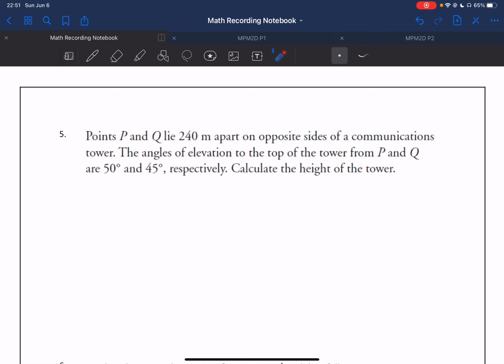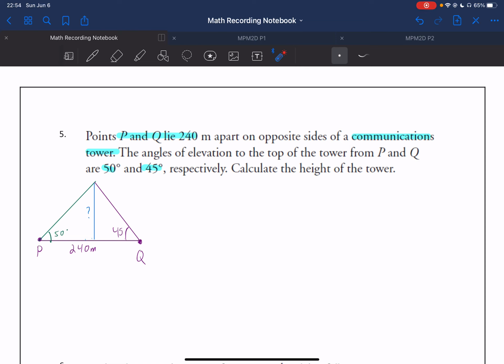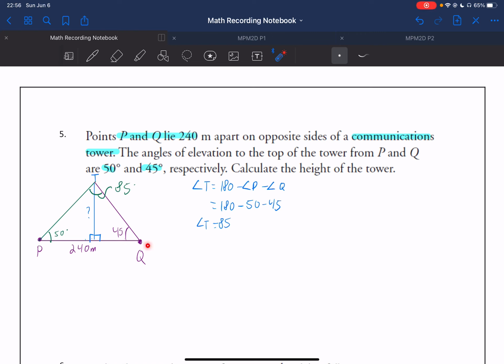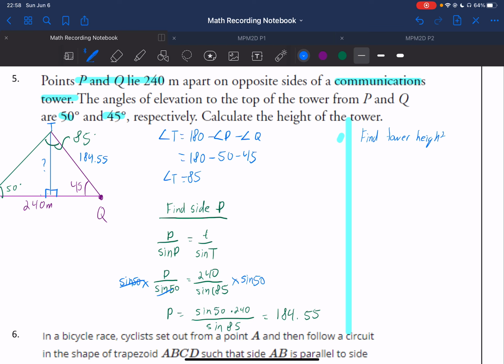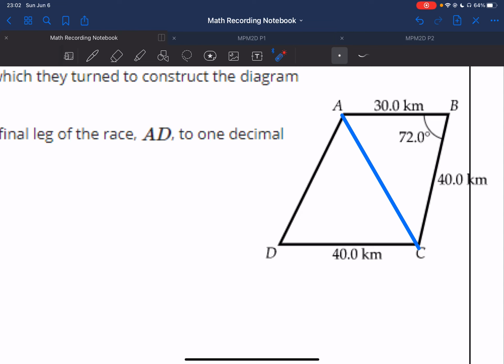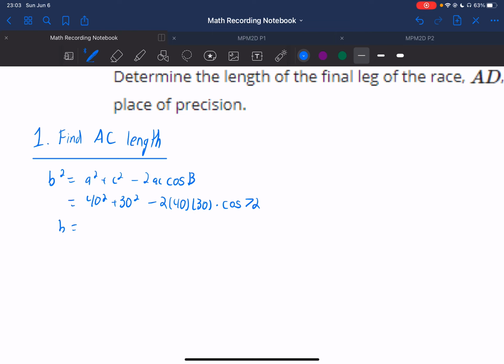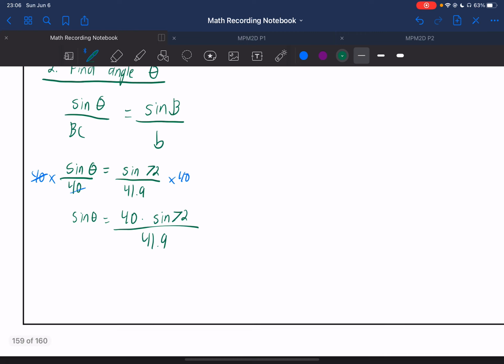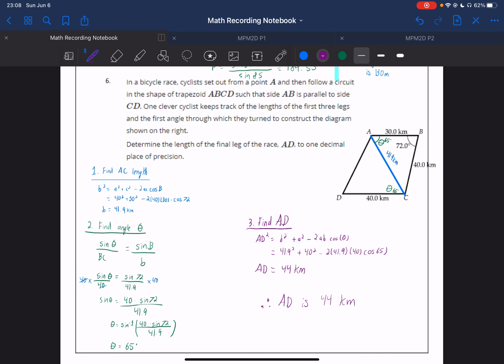Problem solving Trig Part 2